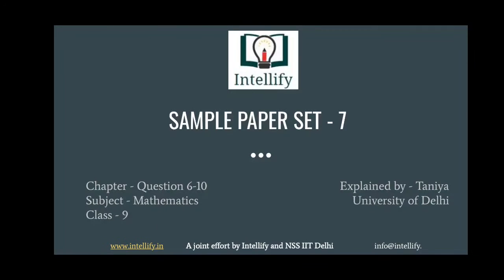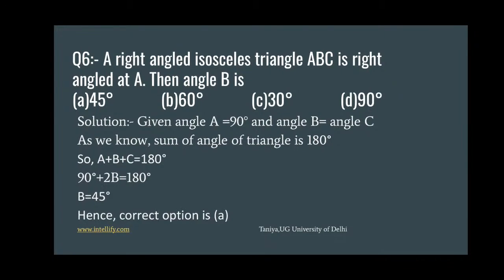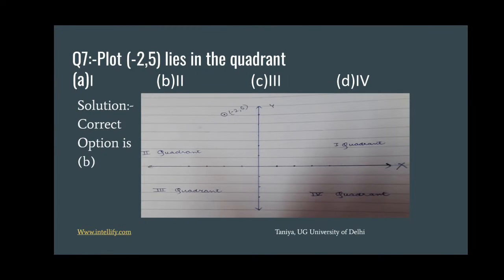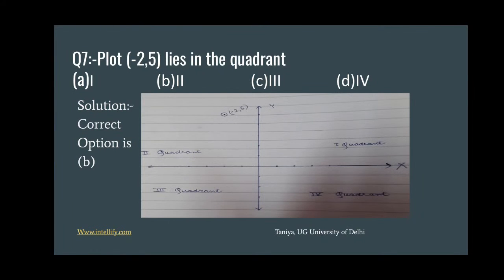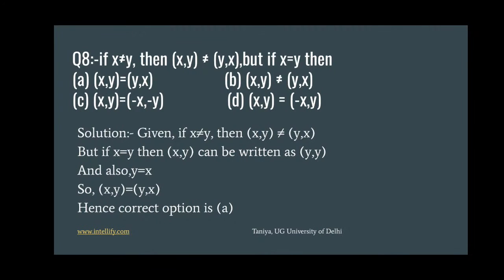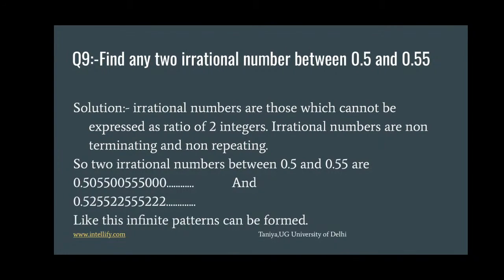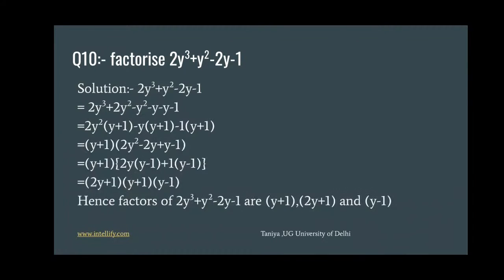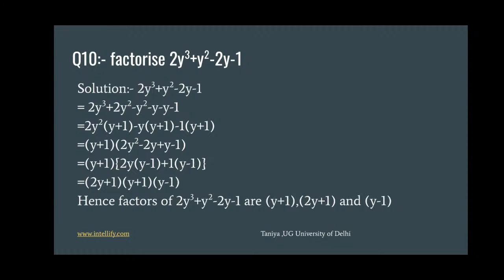Sample Paper Set 7- Solutions | Class 7 | Mathematics | Intellify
To simplify and help you throughout your exam preparations, we have come up with a series of questions that would help you in bracing your techniques to answer the objective type questions.

About Intellify:
Intellify is the education initiative by IIT-Delhi students and alumni, to provide students with the platform to learn, grow, and develop their inner potential.